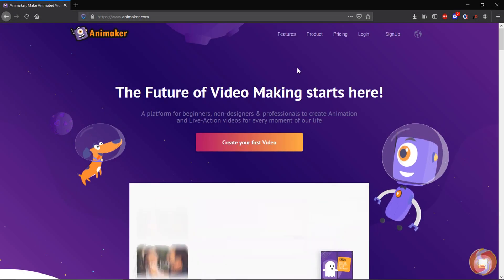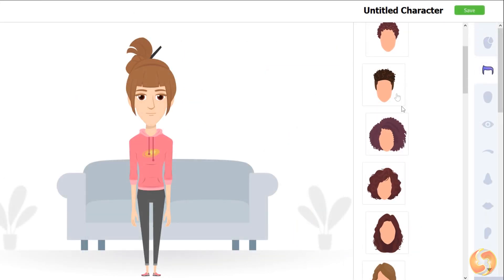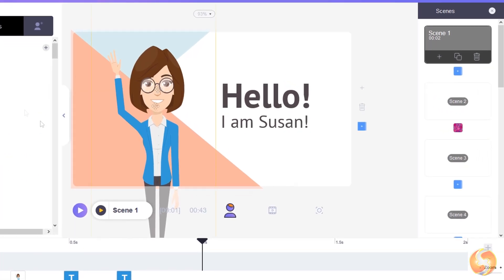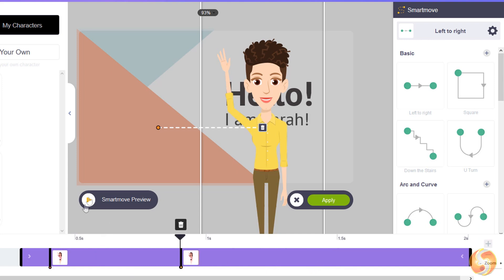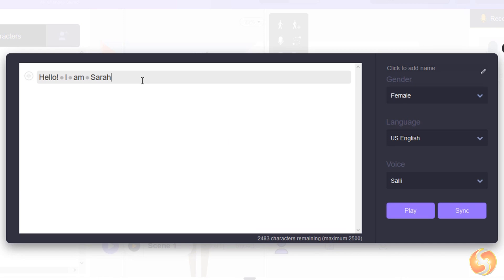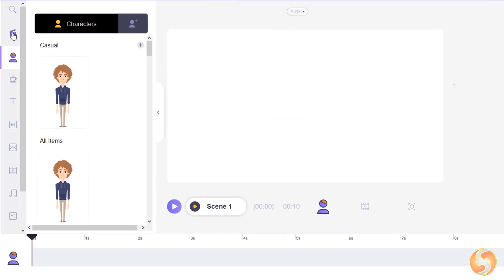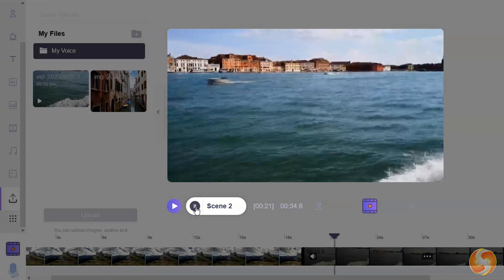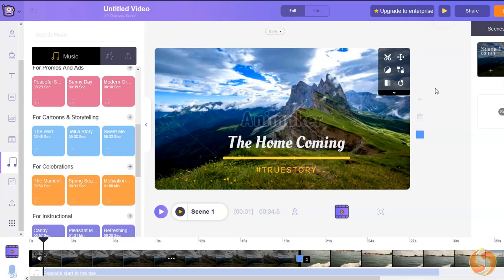Animaker - Tutorial and Complete Review!! [ 2021 ]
[ADVERTORIAL] Realize videos and characters with Animaker 2021!